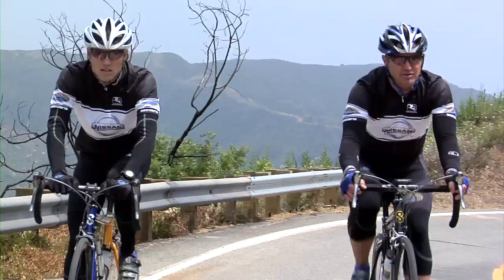Lance Armstrong: The Ultimate Climbing Workout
Lance Armstrong's coach Chris Carmichael leads the ultimate climbing workout - long uphill repeats. With a steady incline, perform two or three 6-8 minute intervals with equal recovery time. For more videos and blogs from Lance and his team, visit Facebook.com/MastertheShift